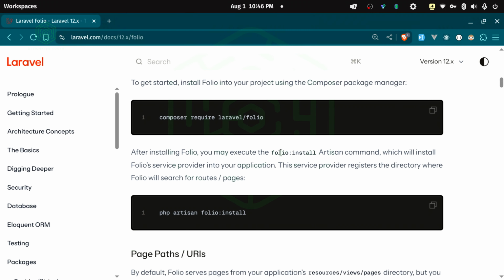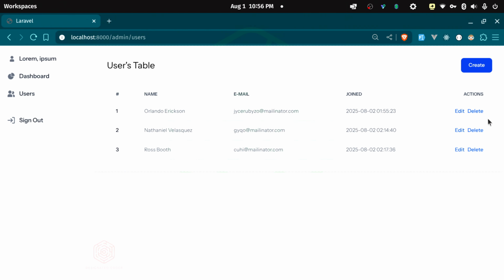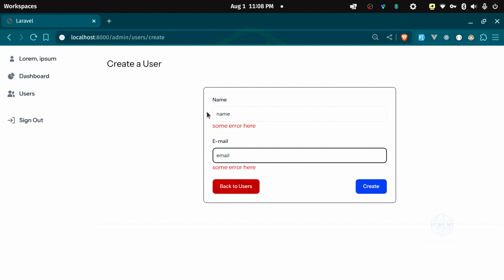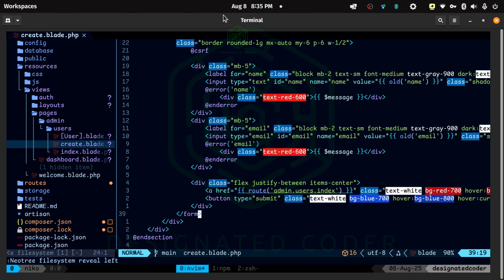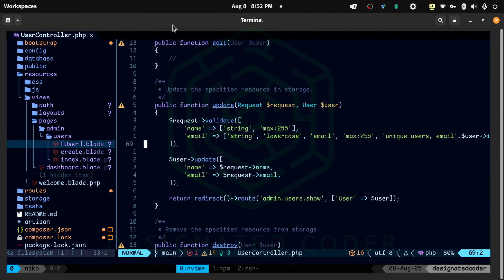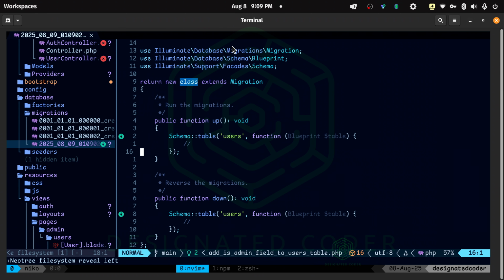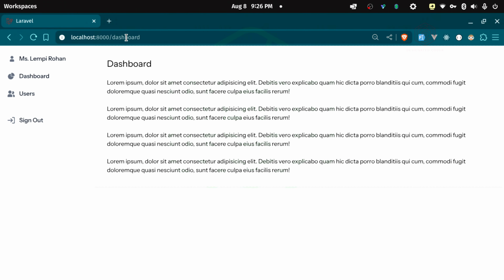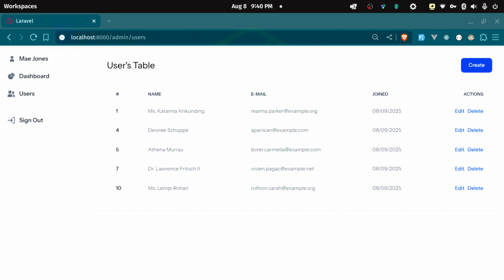Laravel Folio - [1] Working w/ Folio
Let's poke around in Laravel Folio and see if it works for you.

📓 VIDEO CHAPTERS:
00:00 Laravel Folio - [1] Working w/ Folio.
00:11 Creating Folio Page From Command Line.
01:39 Setting up Users Index.
08:17 Creating Users.
16:37 Using Route Model Binding in Folio.
21:51 Updating the User.
27:52 Deleting the User.
31:35 Setting up Users as Basic Admins.
34:16 Using Middleware for Folio Routes.
39:40 Set up Enums to Handle Admin Status.

🔗 DOCUMENTATION:
✔️  Google Drive Link to Download Page Assets: